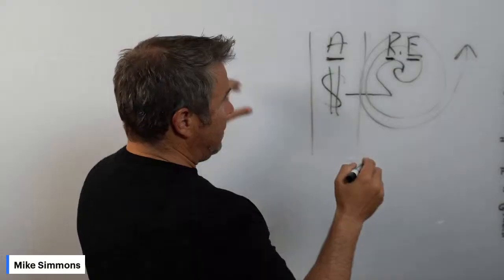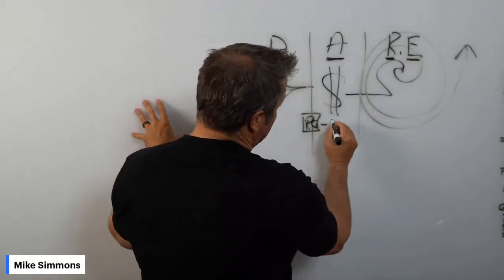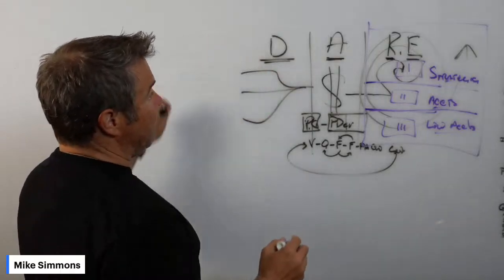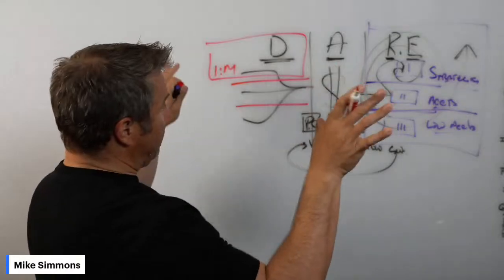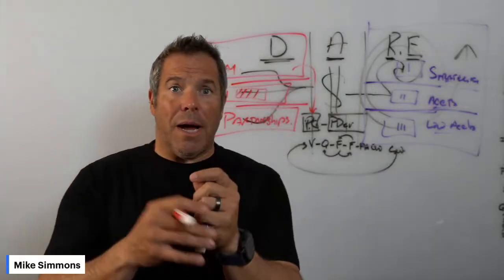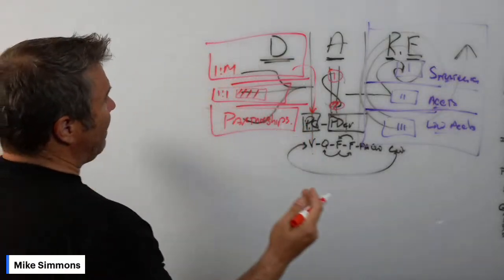Deconstruct your GTM and win - Whiteboard Wednesday - LIVE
Leadership of Self & the Process/Tools that can help